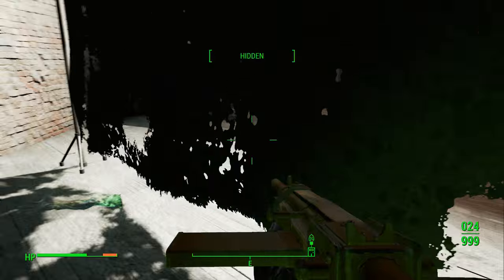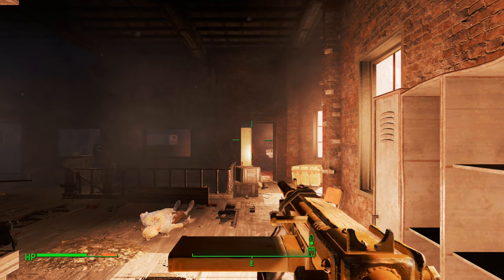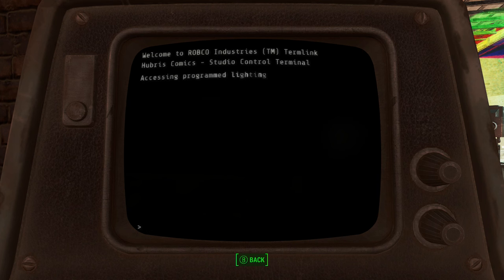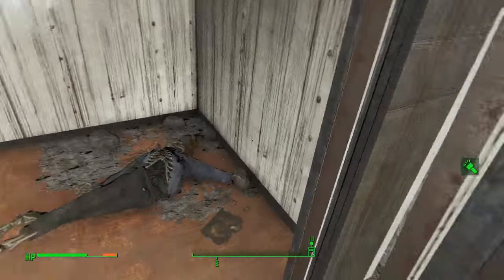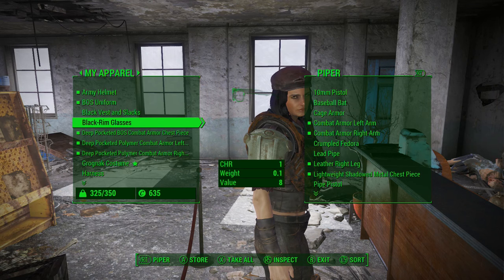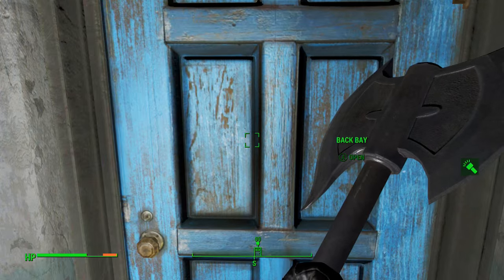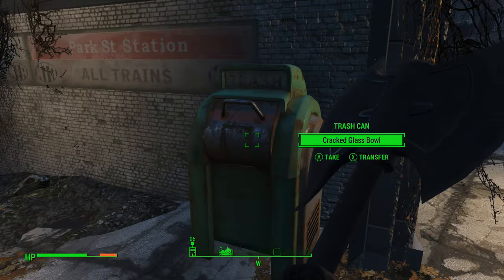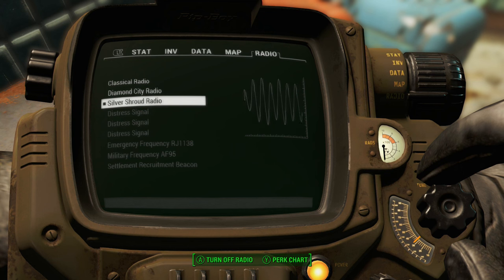Fallout 4 Part 40 Silver Shroud Radio